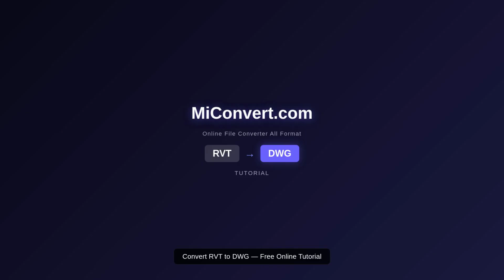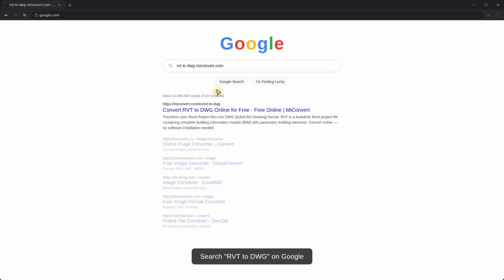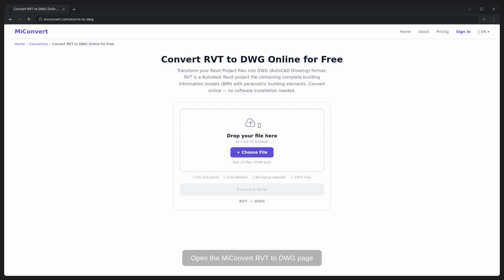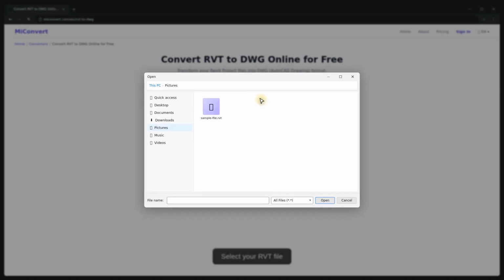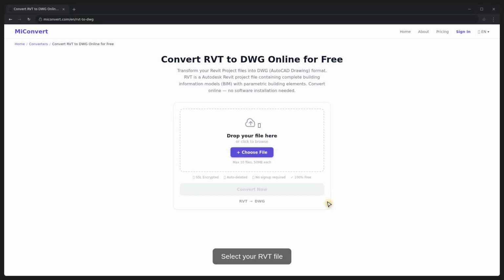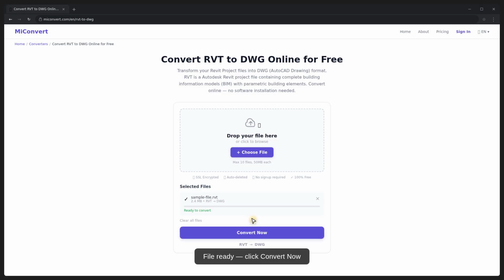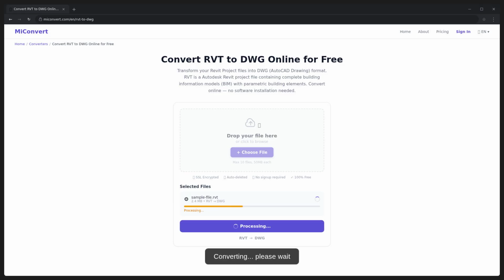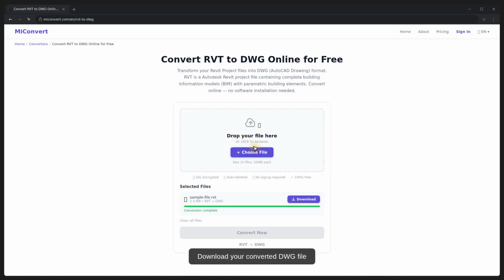Free Online Tutorial: Convert RVT Format to DWG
Detailed guide on how to convert RVT files to DWG quickly, for free, and without losing original quality. Perfect if you need to process file formats, reduce size, or upload files to systems that only support DWG format.

⏳ Main video content:
0:00 - Intro to RVT to DWG converter
0:06 - How to search on Google
0:14 - Accessing MiConvert for free
0:20 - Uploading the RVT file to the system
0:28 - Starting the conversion to DWG
0:35 - System is processing online...
0:41 - How to safely download the DWG file
0:48 - Outro and thanks